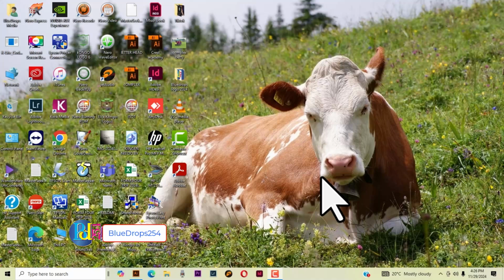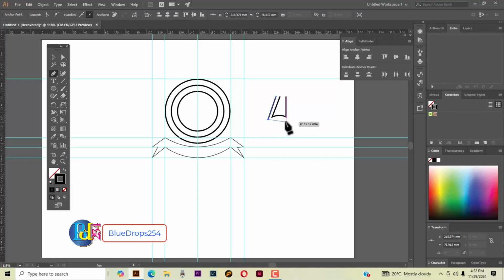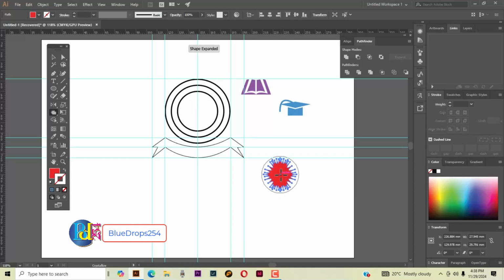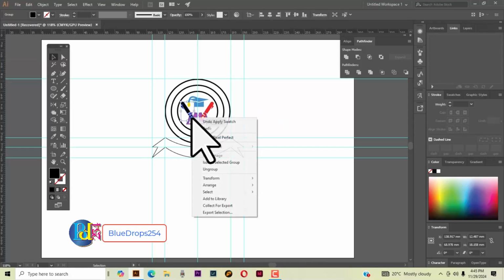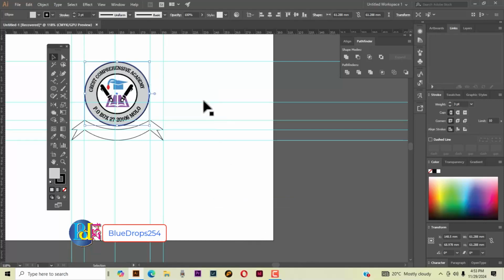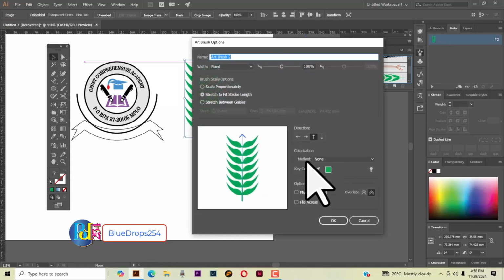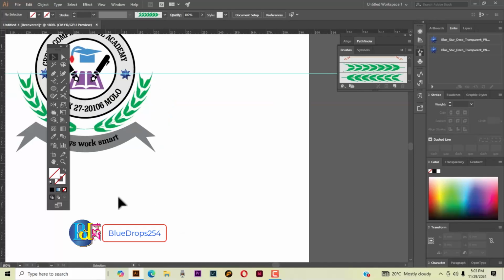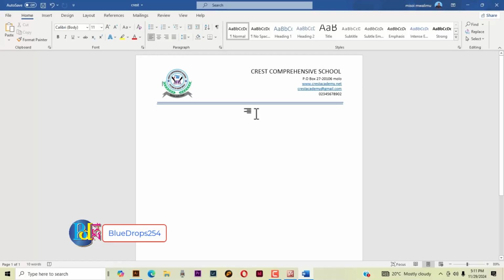FULL LOGO DESIGN IN ADOBE ILLUSTRATOR TO MOCKUP IN PHOTOSHOP AND USE IN MS WORD.